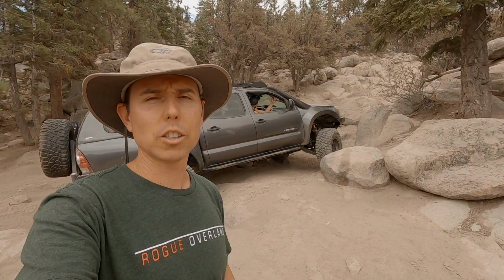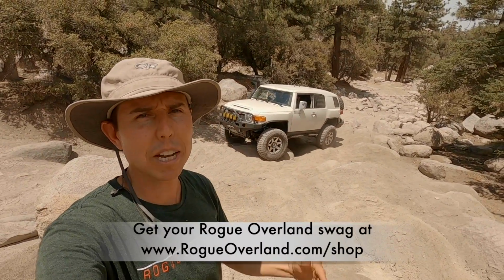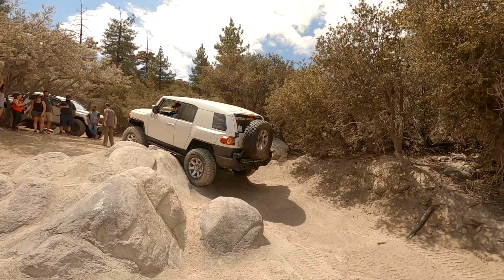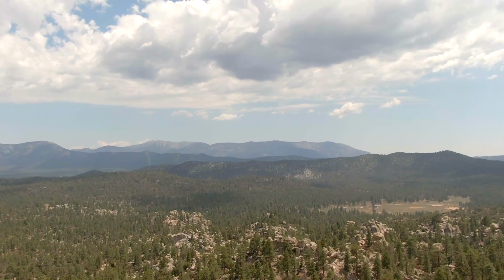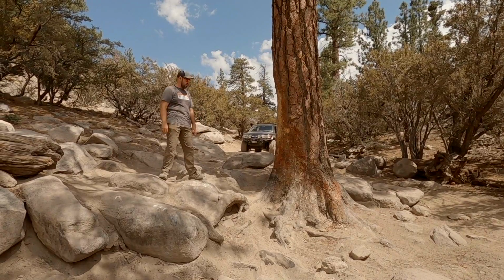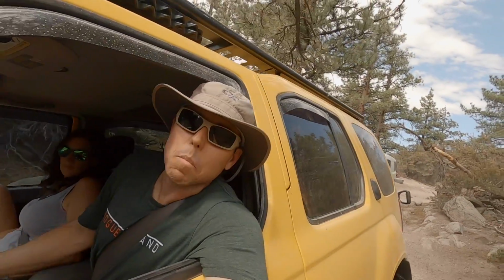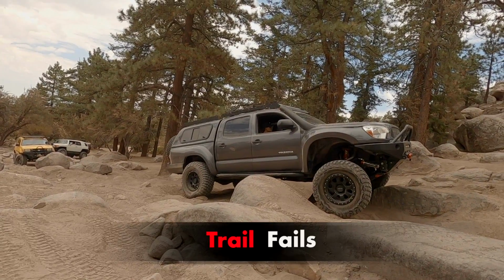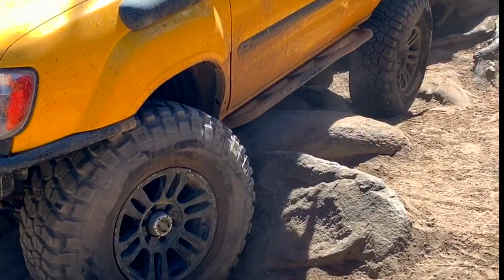John Bull Trail - Big Bear California Trail Review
The Perfect Bungee
Travel Spork
Garmin InReach
WeBoost Drive Reach OTR
Factor 55 Flatlink
Dometic Fridge
Plano Storage Trunk
Garmin Overlander

The Rogue Overland crew takes you along the John Bull rock crawling Jeep trail in Big Bear, California.  We get you prepared for your off road expedition by pointing out the main 4x4 obstacles and provide tips to make sure that you are ready for your next trip, whether it be a day of four wheeling or driving this trail as part of an overland route.  This is the trail recon you need to have a successful day on John Bull 4x4 trail (3N10)!

Chapters:
00:00 Video intro
00:43 The first rock garden
05:19 obstacle
06:21 Lunch spot
13:20 Trail rating
15:04 Trail fails